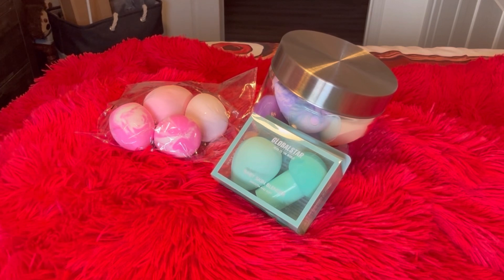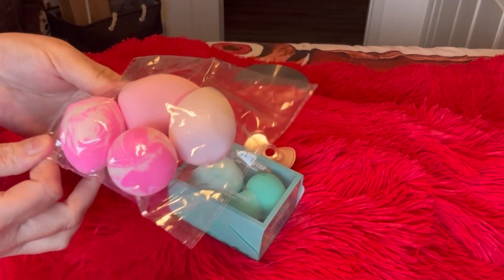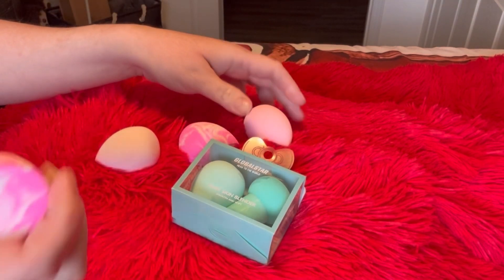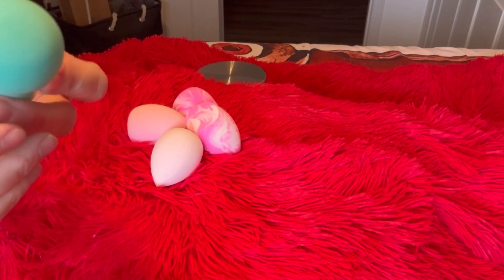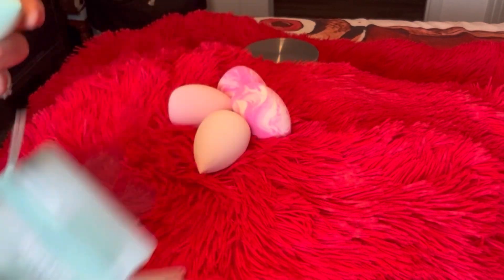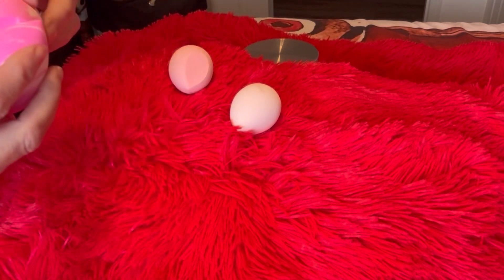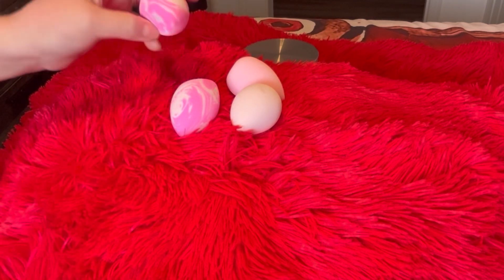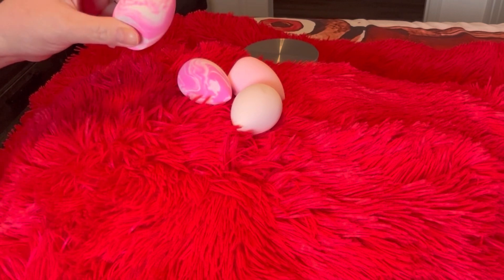Global Star beauty blenders